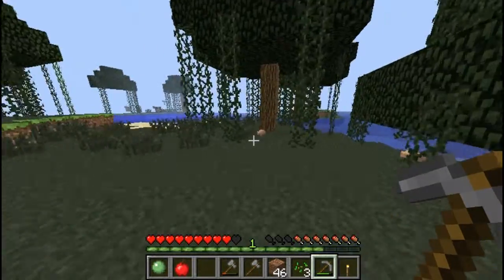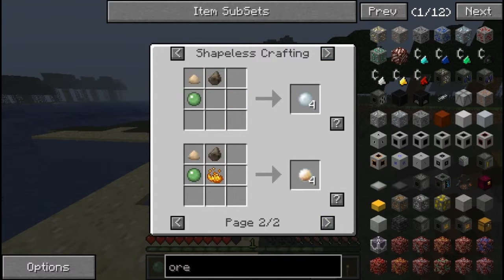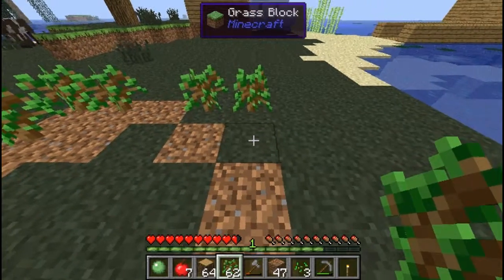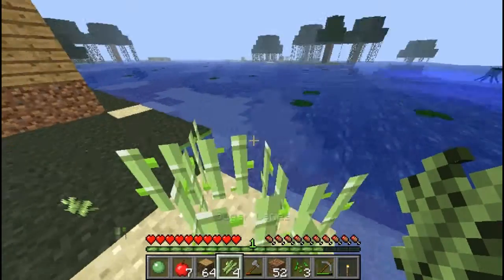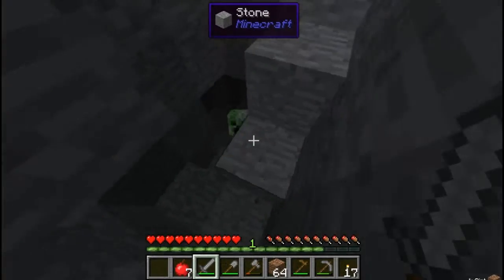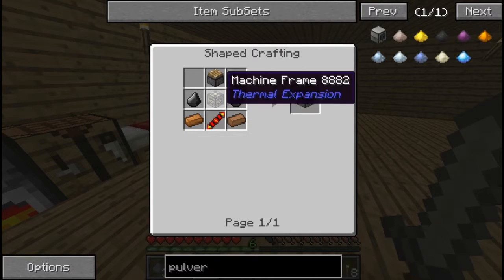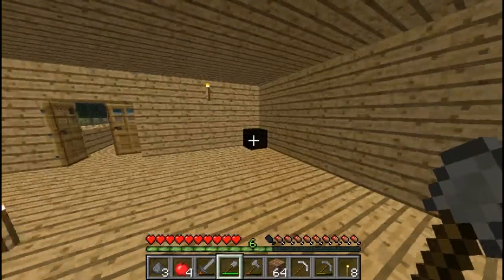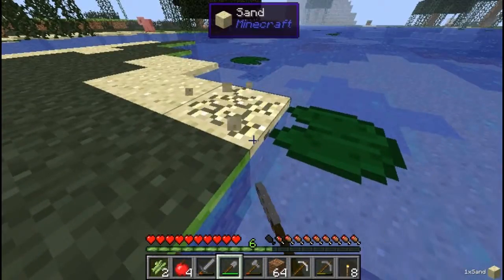Hmblittleman Plays Minecraft Tekkit Episode 3: Treecapitate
In this episode, I finally treecapitate the big tree by my house. Also, I explore a cave.